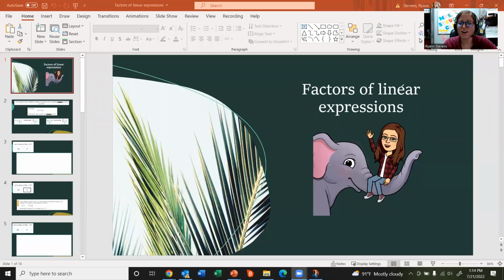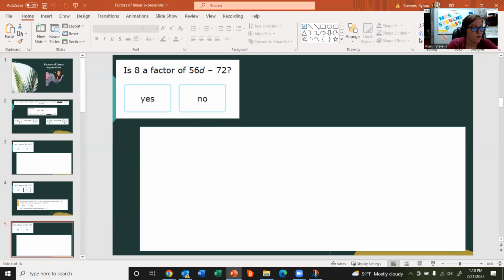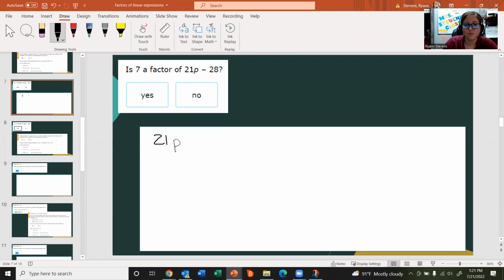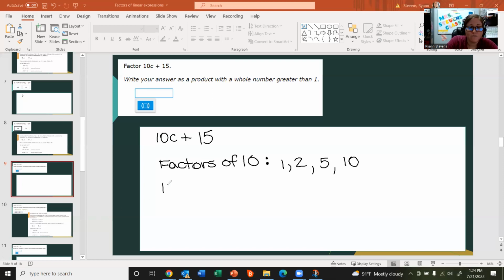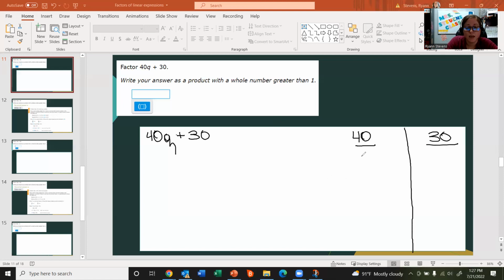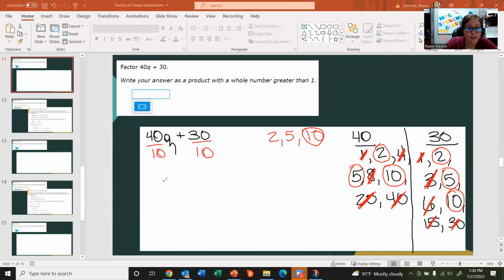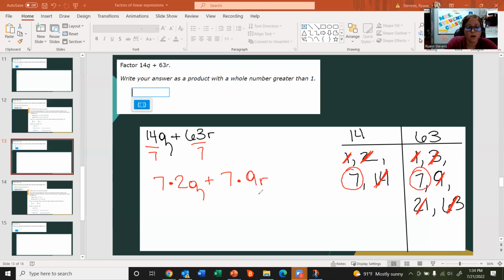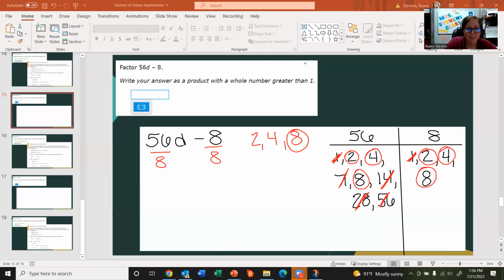Factors of linear expressions